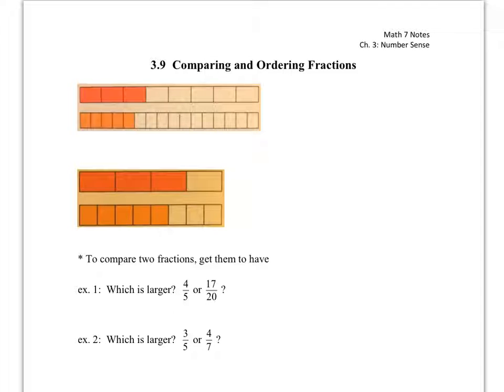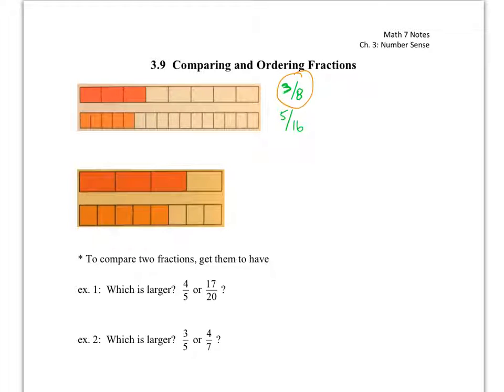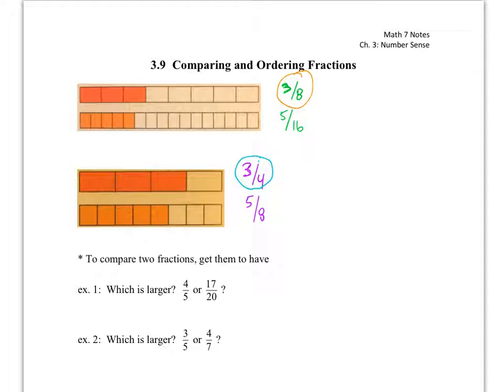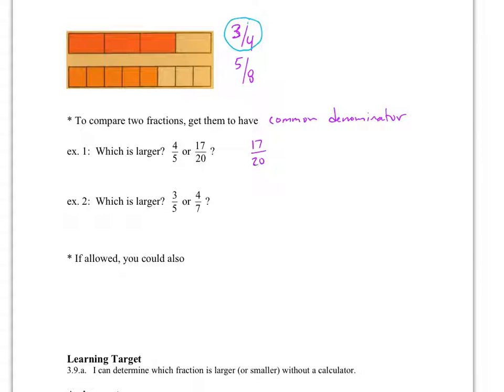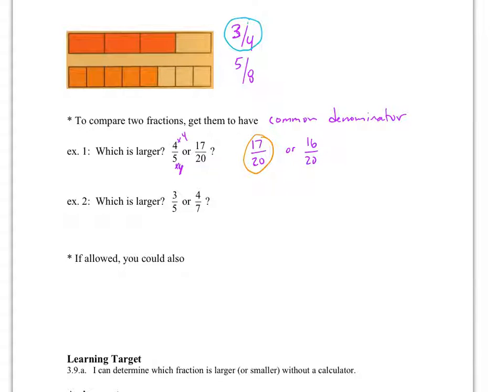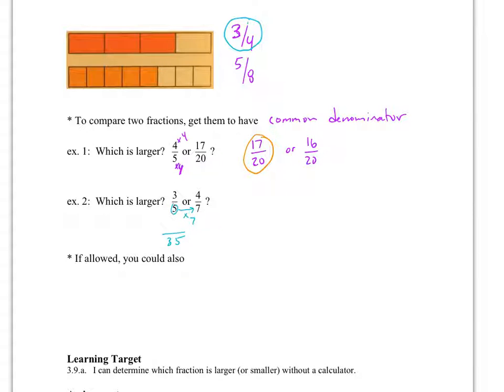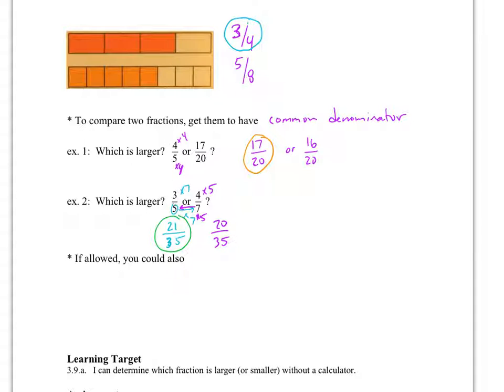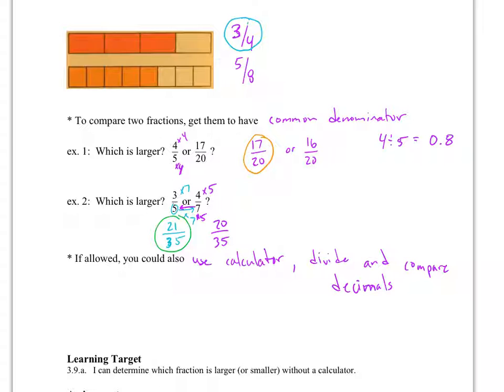M7 3.9 comparing and ordering fractions